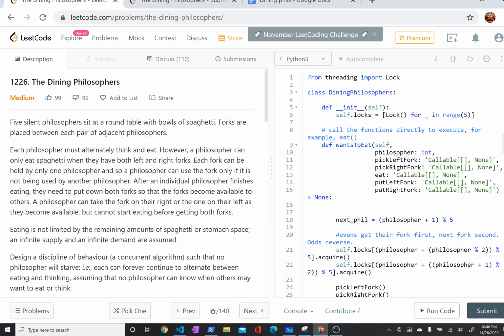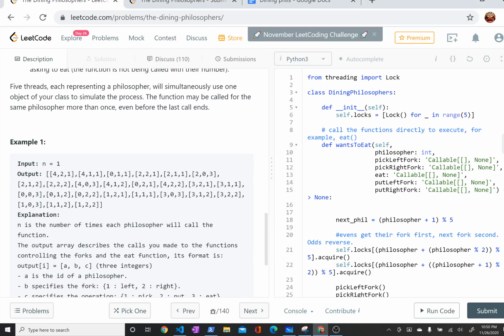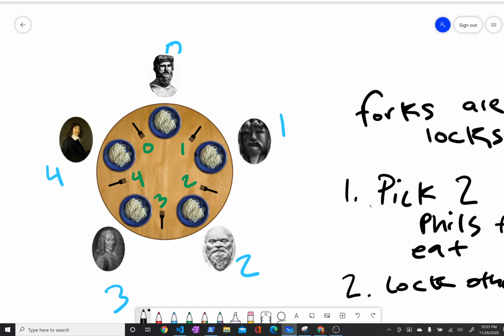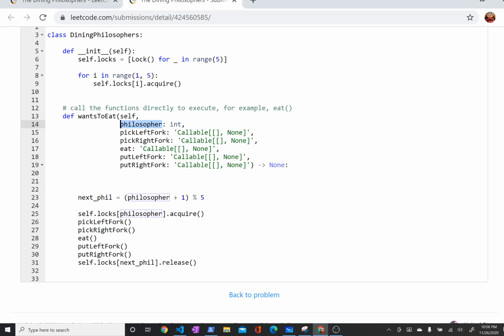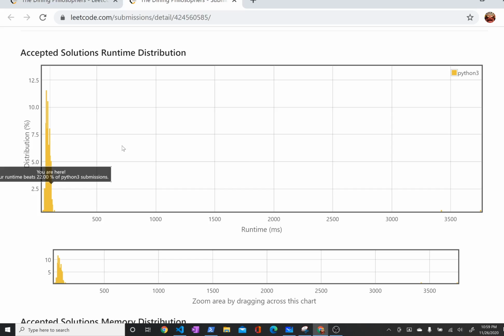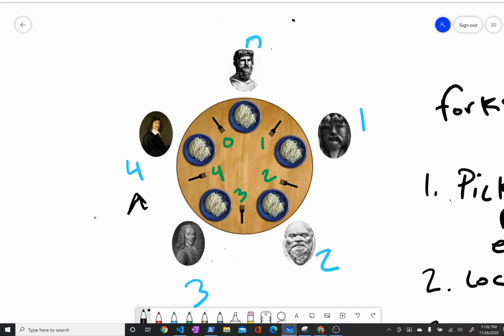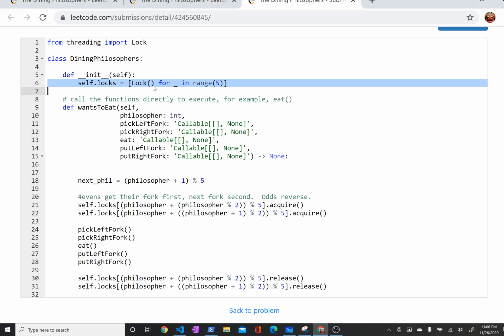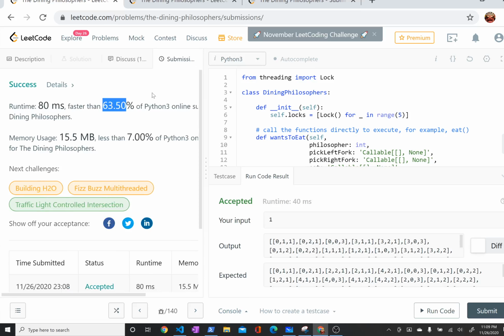LeetCode 1226 - The Dining Philosophers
Solving LeetCode problems with Python.  In this video I solve the Dining Philosophers problem.  This problem asks for a solution to a classic Computer Science problem about resource contention and multiple threads.

To solve this problem I used locks to prevent different threads from accessing the same resources at the same time.  I first allowed only a single philosopher to eat at a time, then changed the code to allow two philosophers to simultaneously eat to improve throughput.